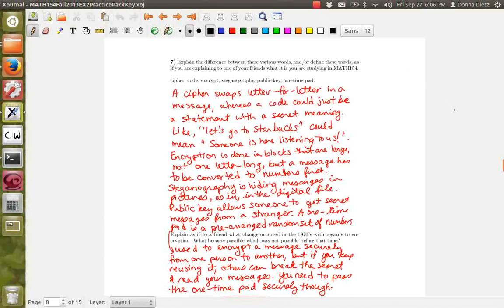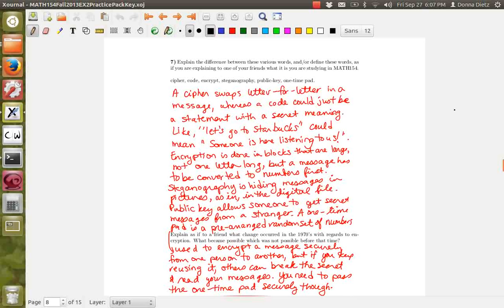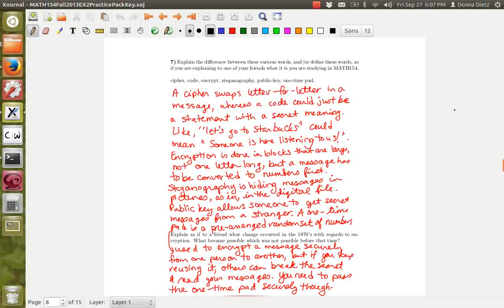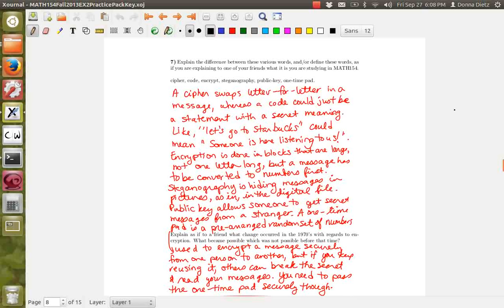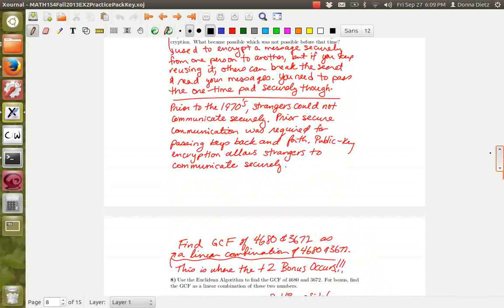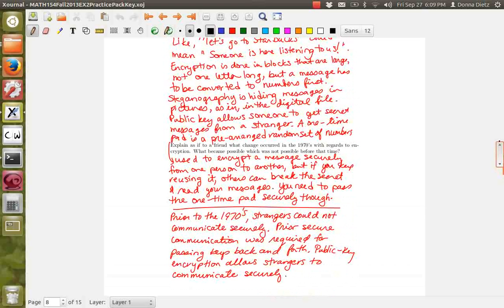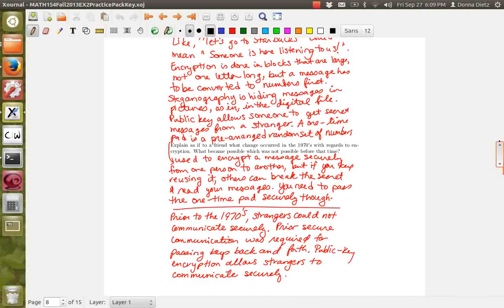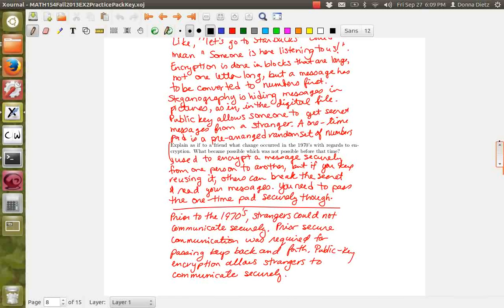M154P2F2013Q7 Crypto Definitions